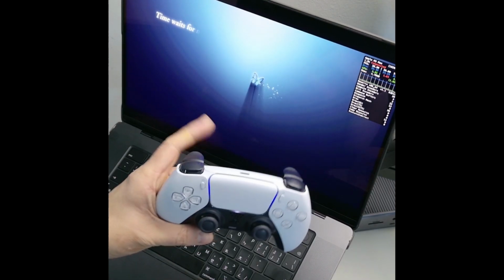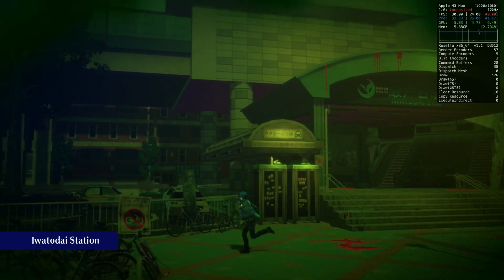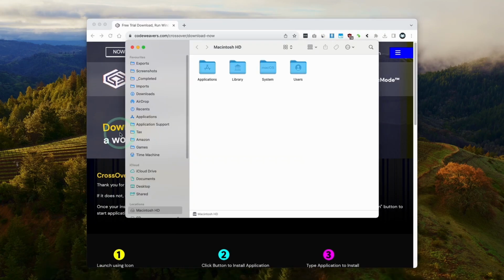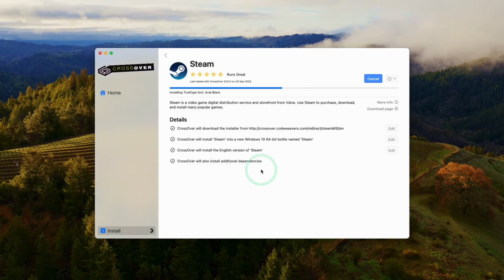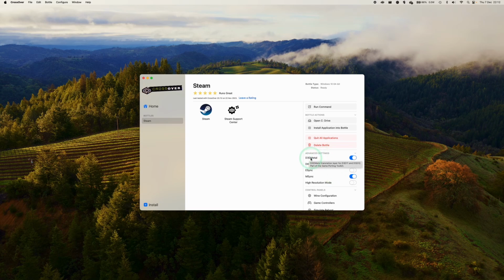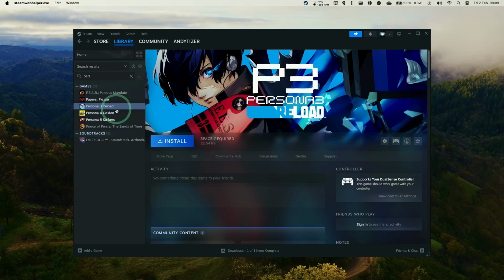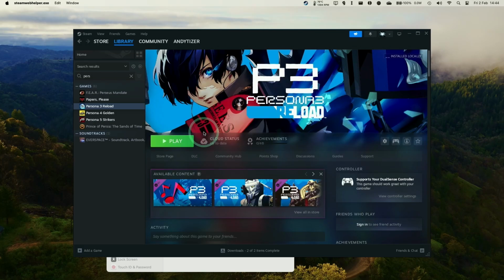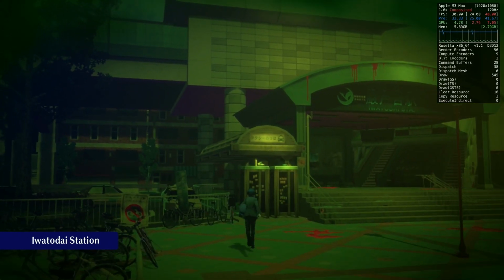How to install Persona 3 Reload on Mac with controller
Quick video showing how to run the Windows version of Persona 3 Reload on macOS or any Apple Silicon Mac using the CrossOver translation layer. You must be using macOS Sonoma to make use of the D3DMetal option.